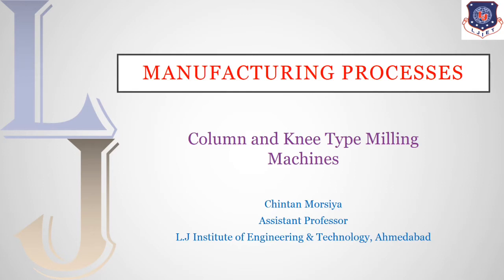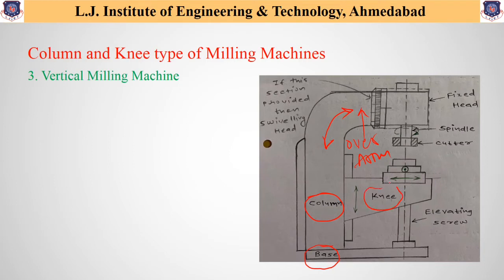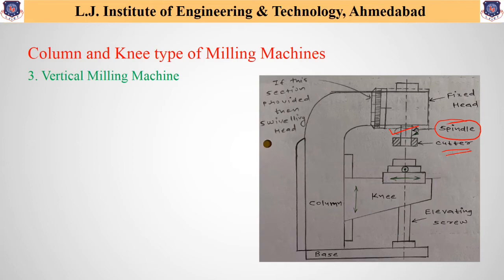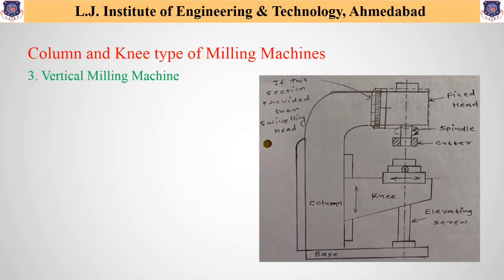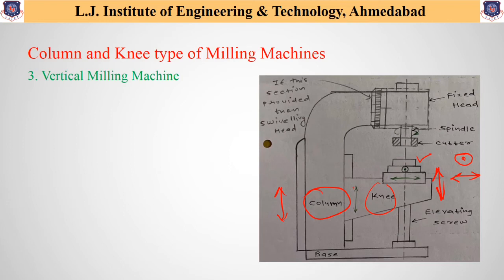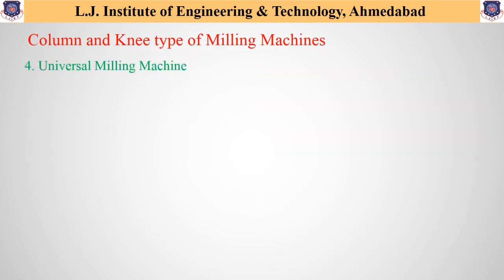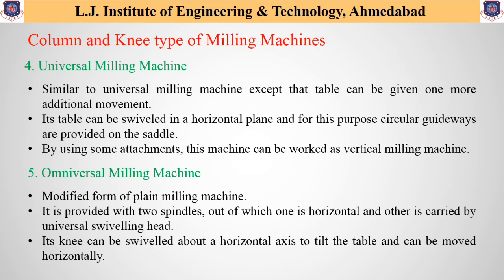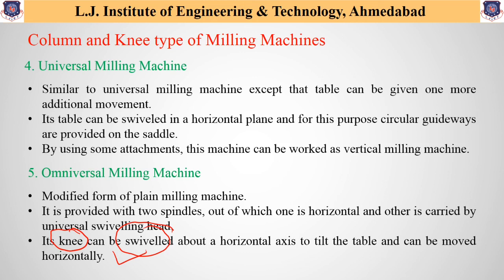L 27 Column and Knee Type Milling Machines 2 | Manufacturing Processes | Mechanical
Content covered in this Lecture:
Column and Knee Type Milling Machines 2